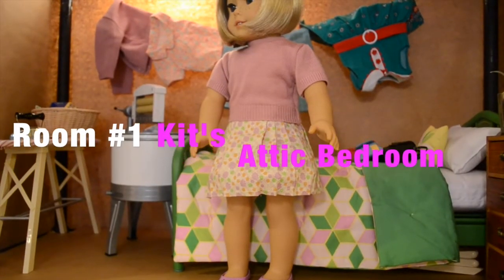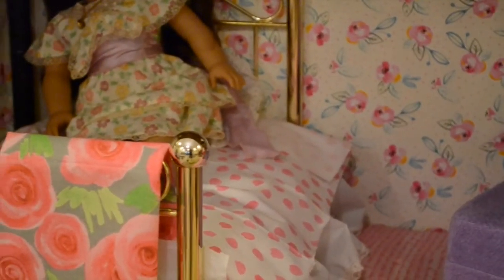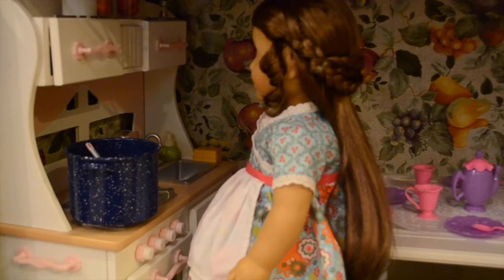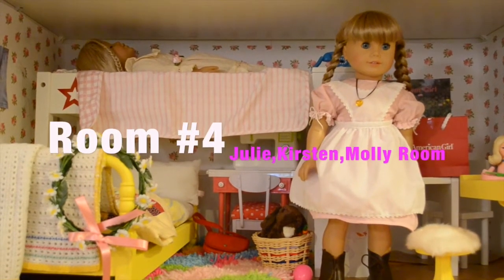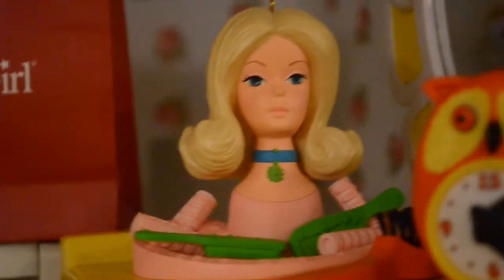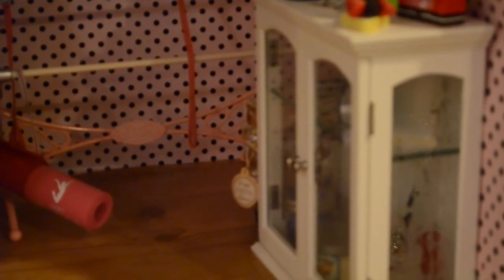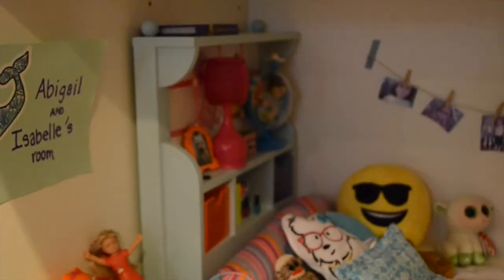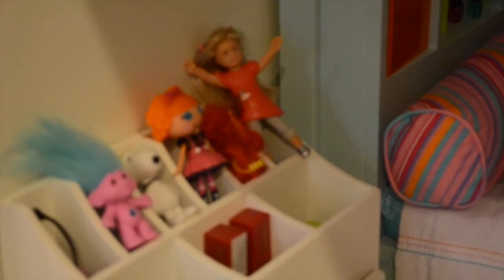Dollhouse tour 2016!!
Since we recently added 3 rooms to our dollhouse, we decided to make a house tour. Since we change up our doll rooms all the time, this tour will probably be updated yearly, but I hope you enjoy this tour. Link to Grace's room Tour Diabete's and Arm Crutches review